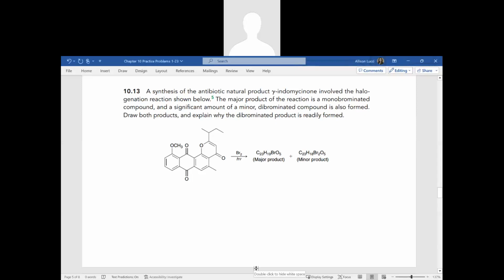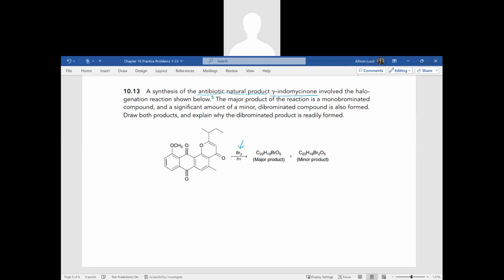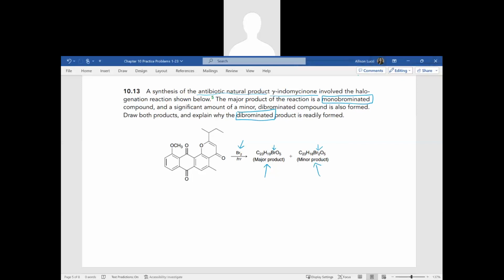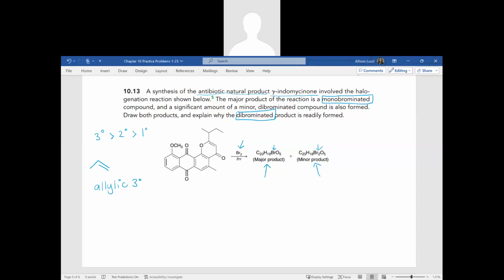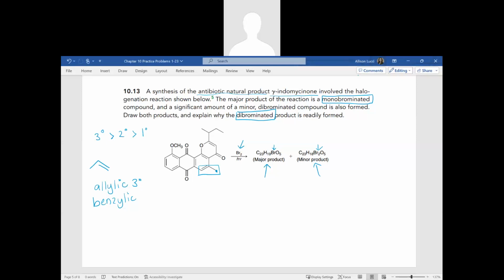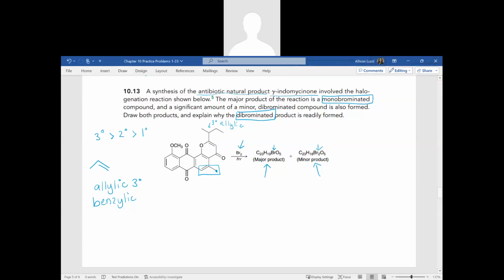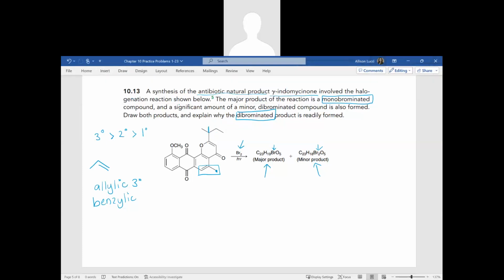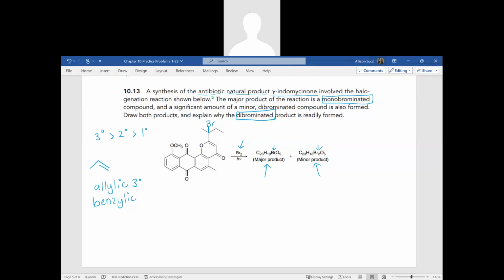Klein Chapter 10 Problem 13